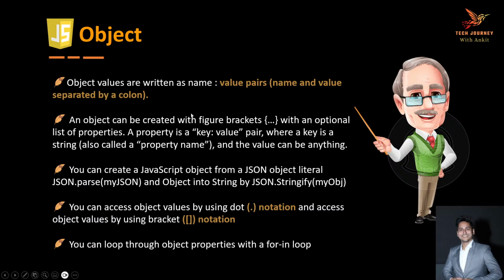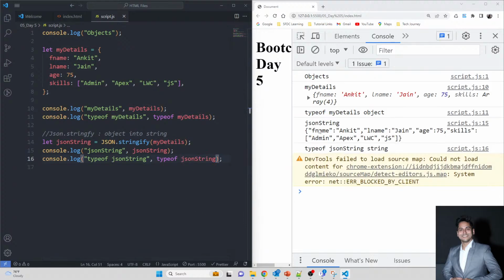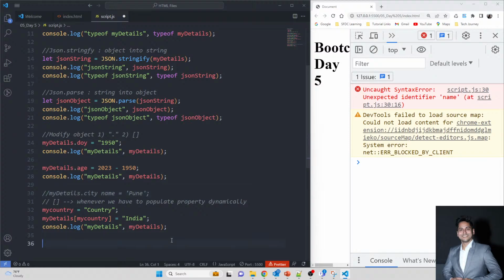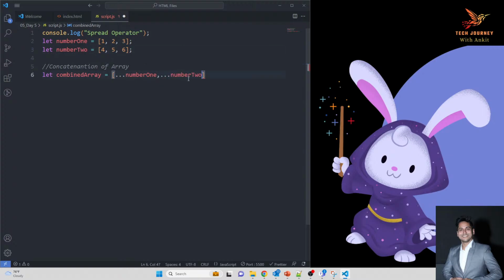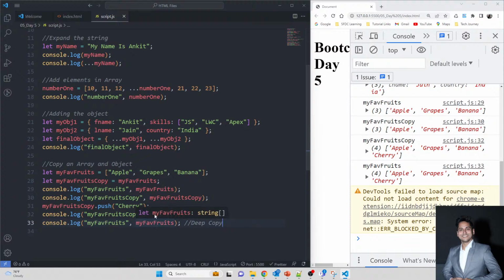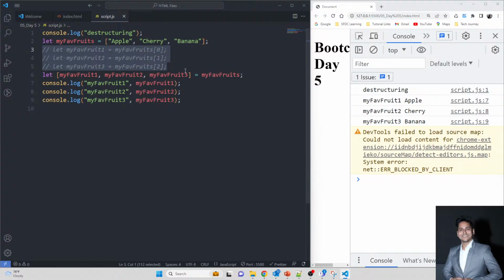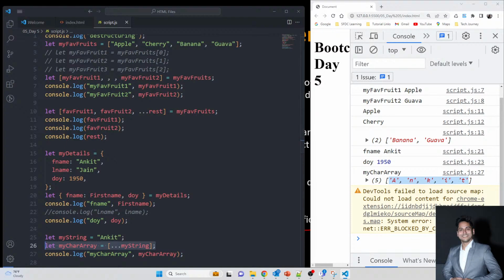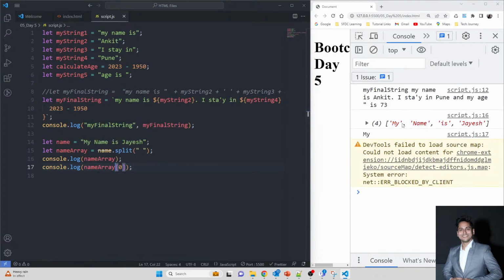LWC Bootcamp Day 5 | JS Spread Operator | JS Destructuring | Looping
👉🏼 Spread Operator
👉🏼 Destructuring
👉🏼 Objects in JS